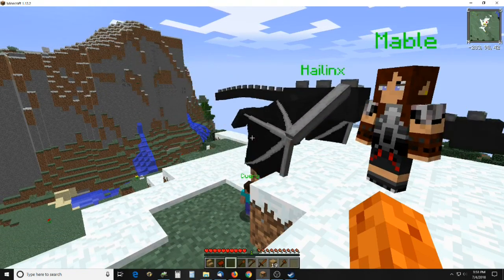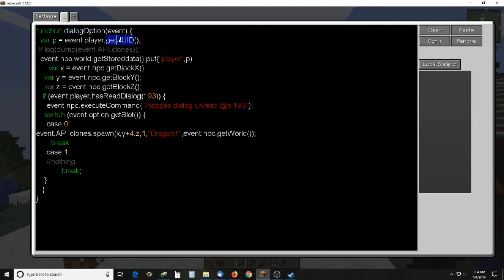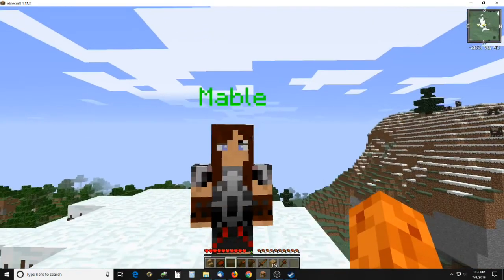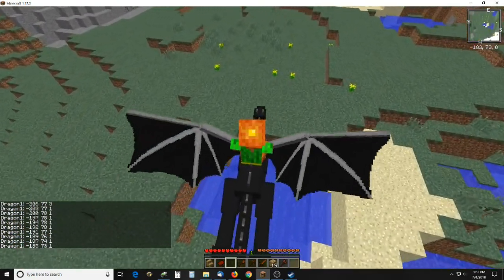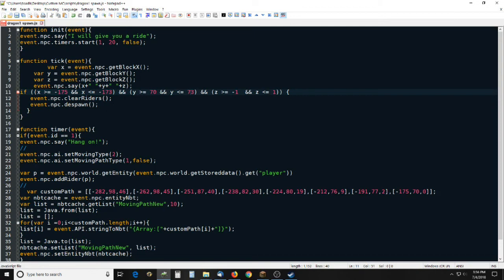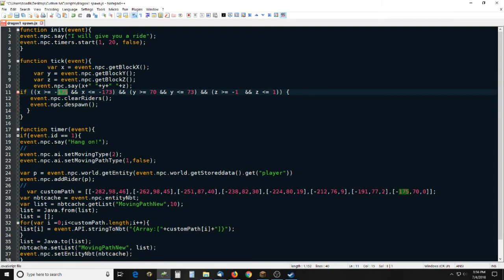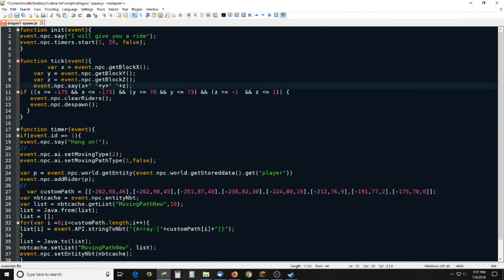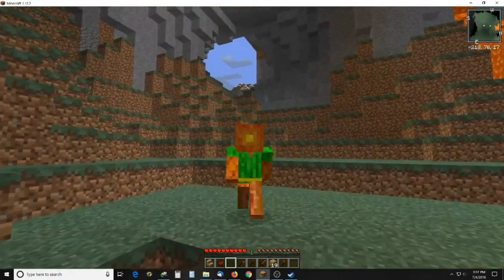Minecraft Custom NPCs Scripting - Dragon transportation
Script used By Dragon